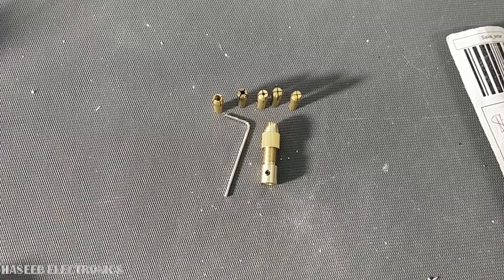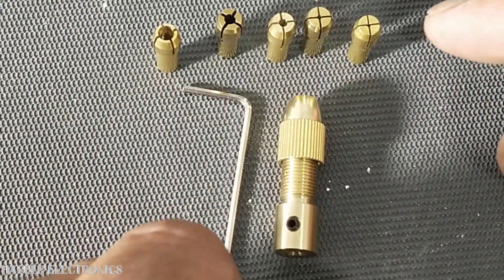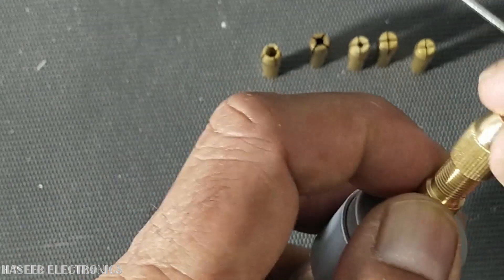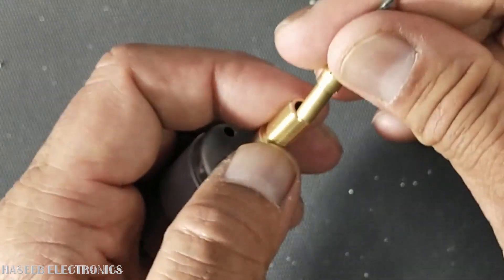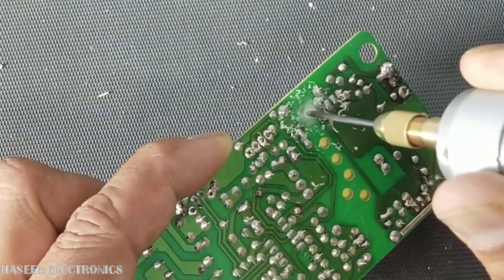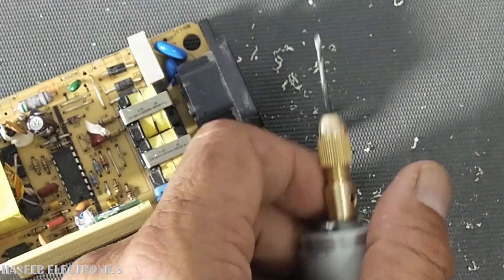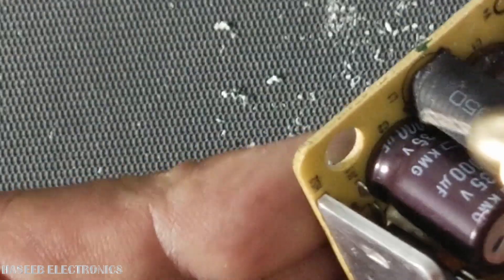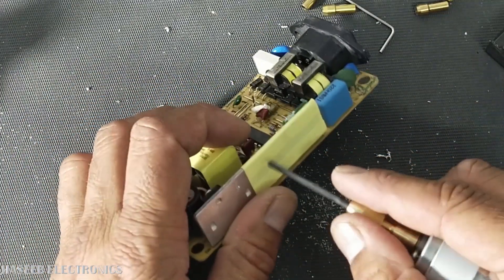{584} Mini Drill Chuck - Shopping Review || Practical Use of Mini Drill Chuck To Drill PCB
Mini Drill Chuck - Shopping Review || Practical Use of Mini Drill Chuck To Drill PCB. i purchased this mini drill chuck from Ms Sindh Electronics Khairpur Mir's. Hydri Mehran shopping center Jilani Mohalla Sindh. i purchased through Daraz online shopping. it was provided through TCS shipping to my doorstep and its payment method was cash on delivery COD. it consists five drill jaws (0.5mm, 1mm, 1.5mm, 2mm, 2.5mm and 3mm), a 3.17mm mini drill chuck and allen hex key to secure the drill chuck at any driving shaft or any mini screw driver using manual use.